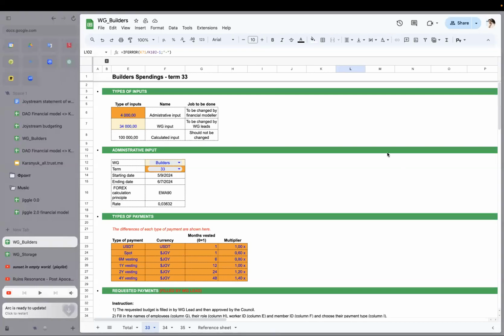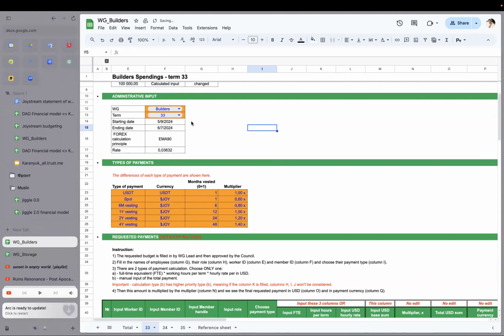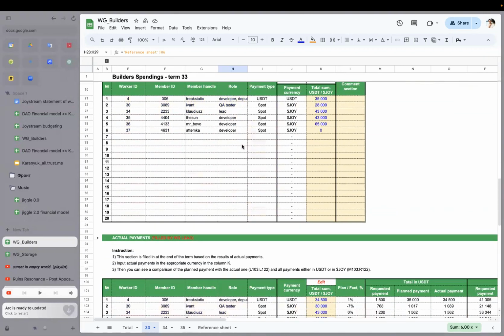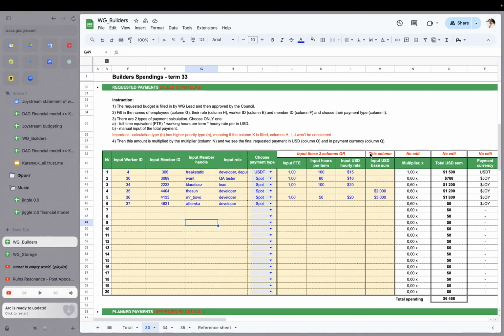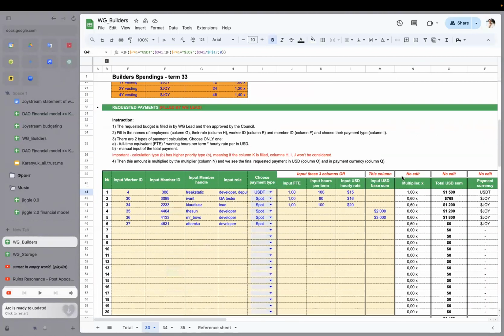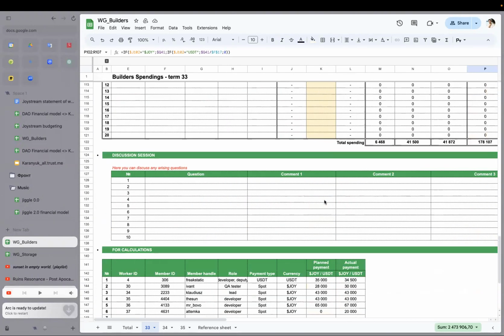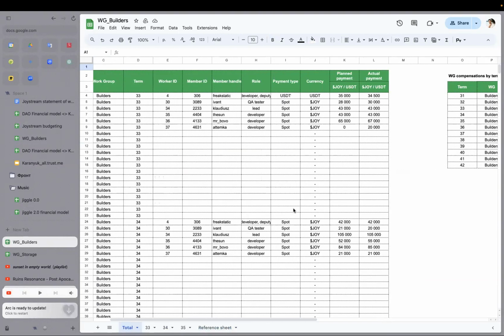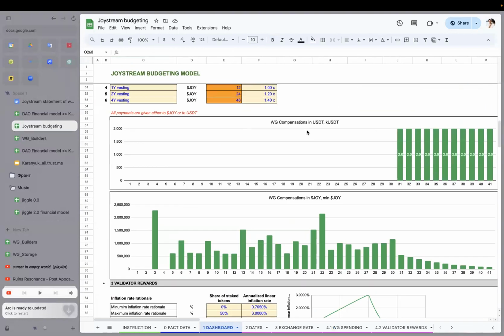Joystream dedicated sheets